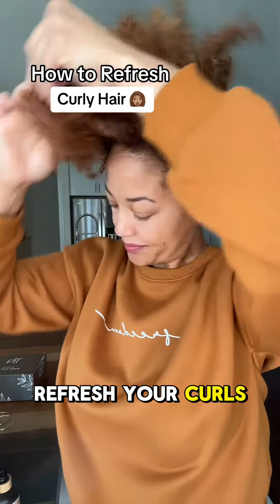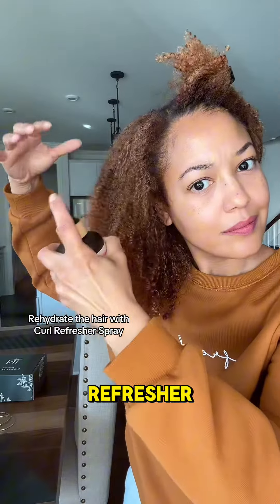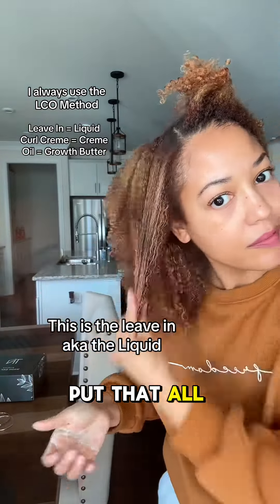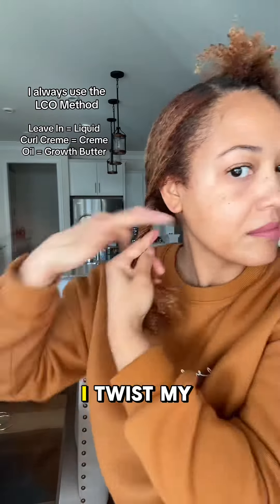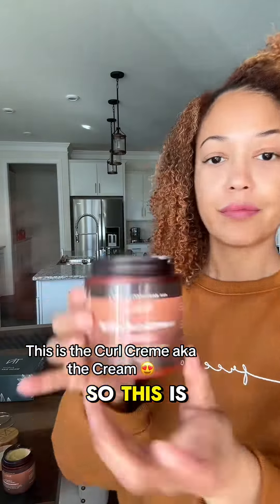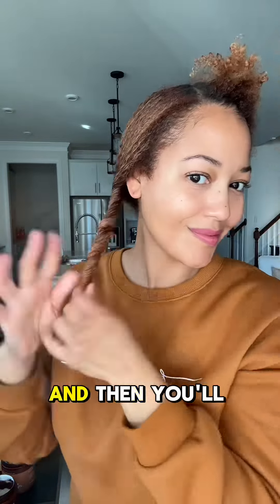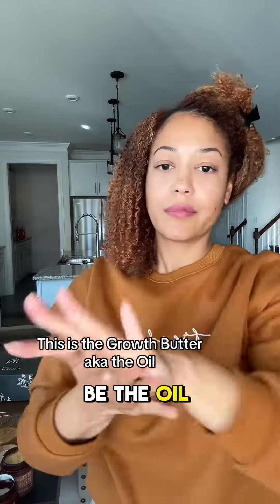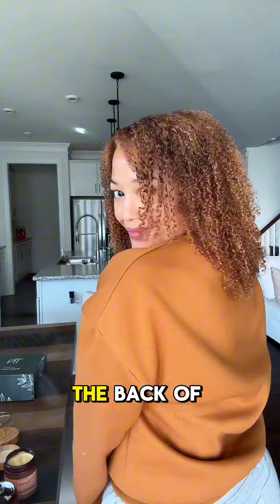Use the LCOmethod to revive your curly natural hair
🌀💦 Keep your curls hydrated, defined, and moisturized with this simple routine. Watch now to learn how to refresh your natural hair like a pro!